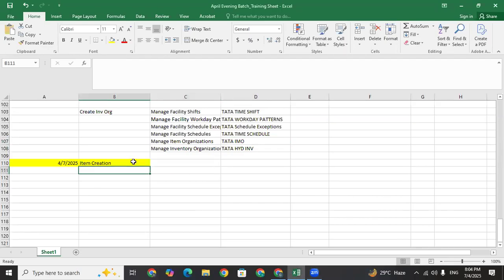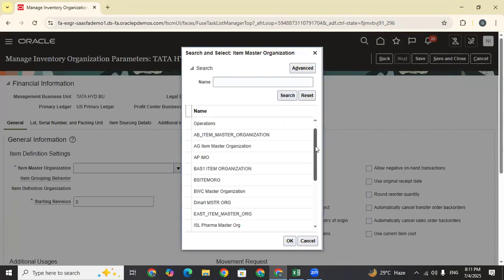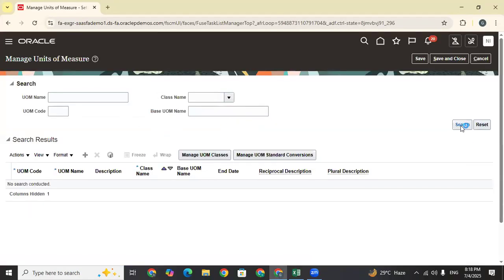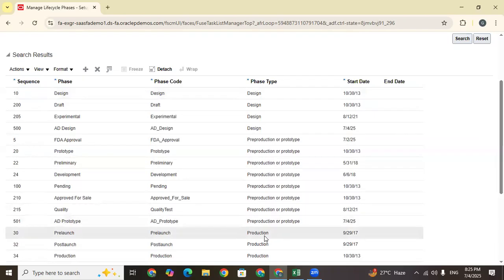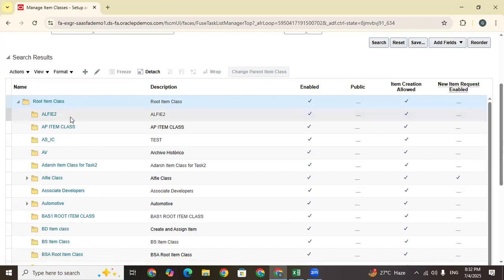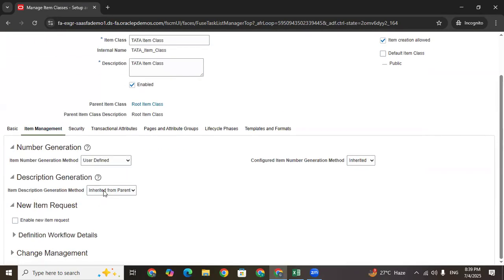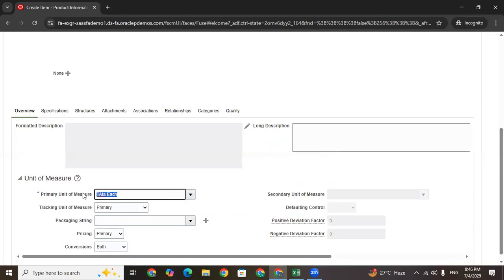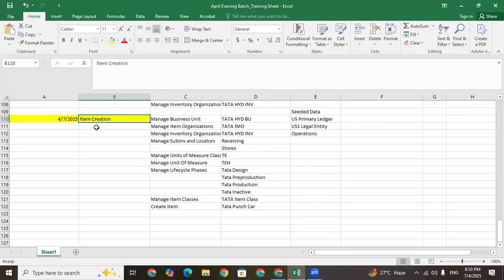How to Create Items in Oracle Fusion: A Complete Step-by-Step Guide